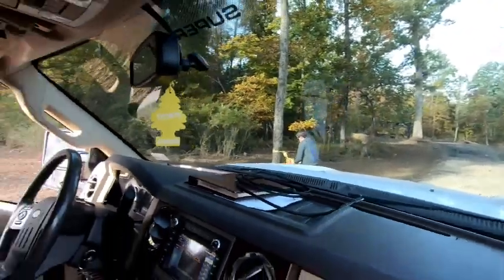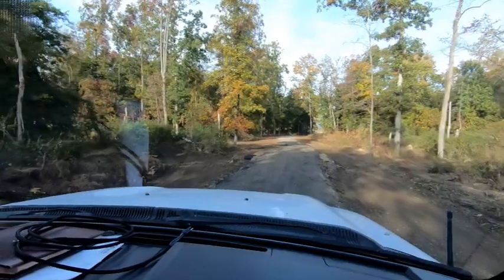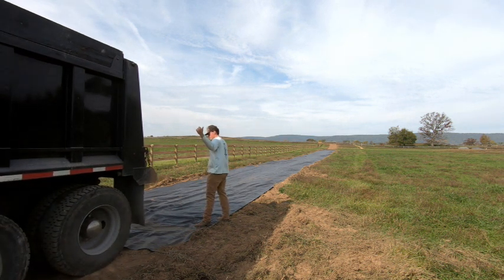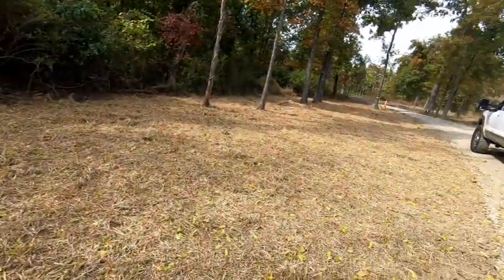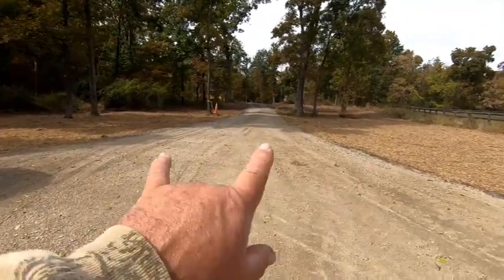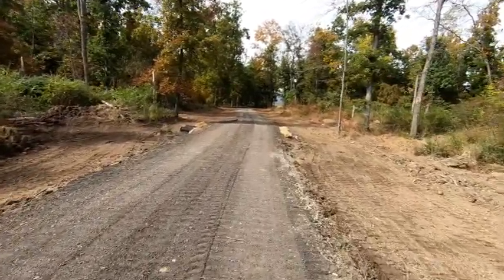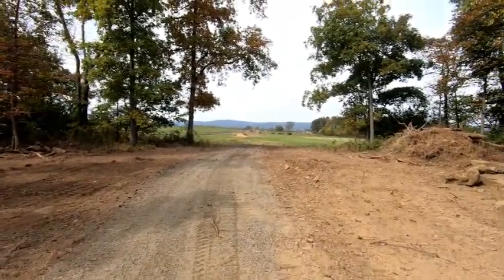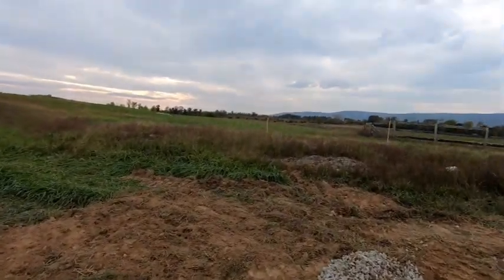Day 4 on the road build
Base stone is here and I see the end in sight...I think.